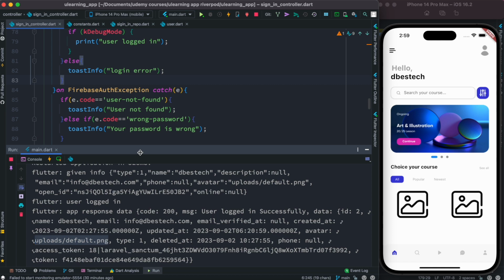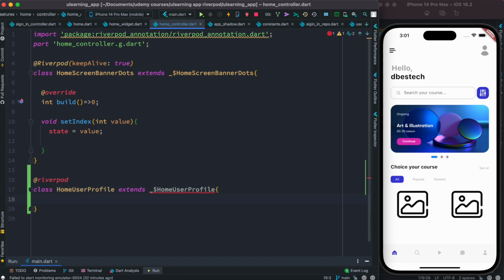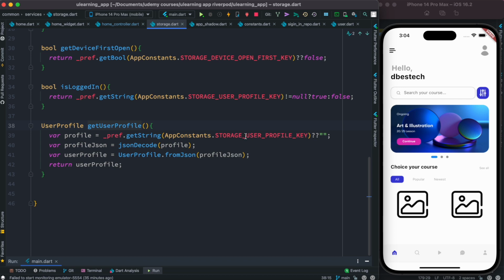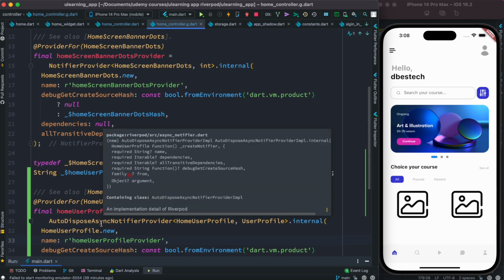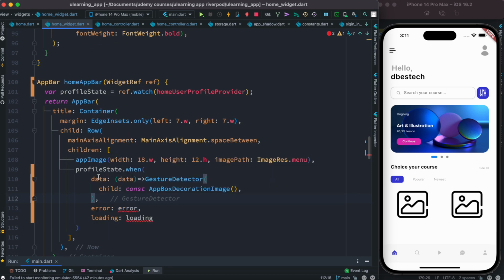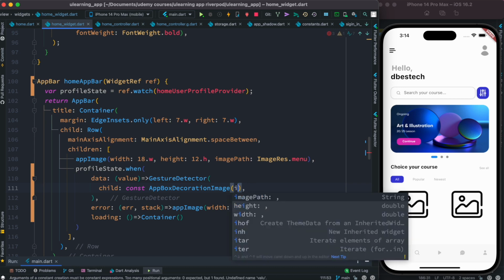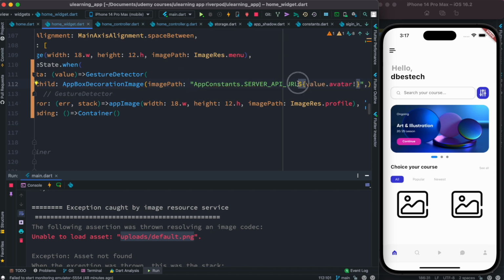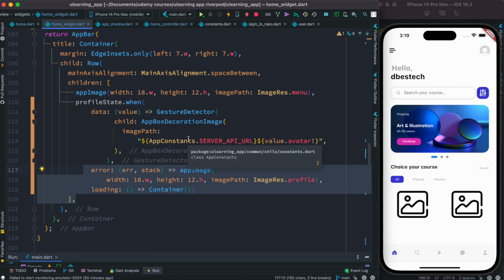Riverpod Async Notifier Provider Show Network Image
Here we will learn how to show network image using riverpod async notifier provider. We will also see how to generate async notifier provider using code generation tool.